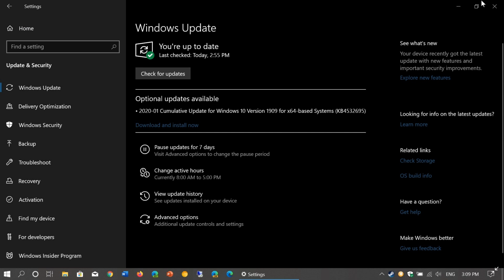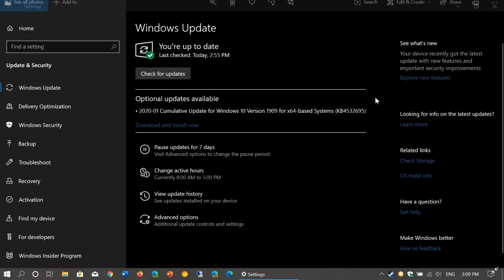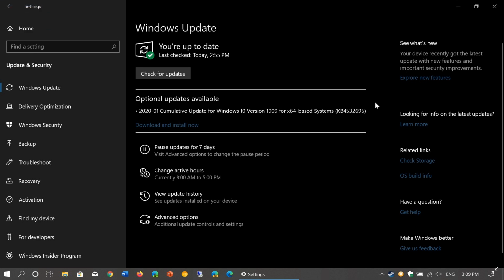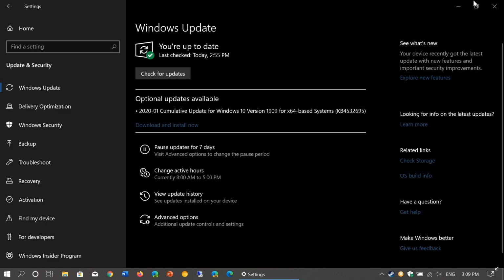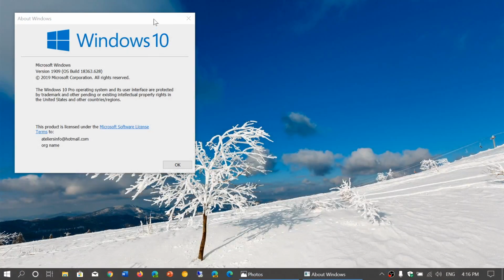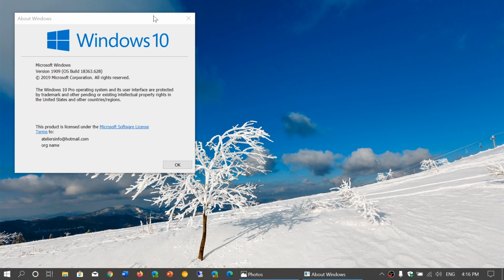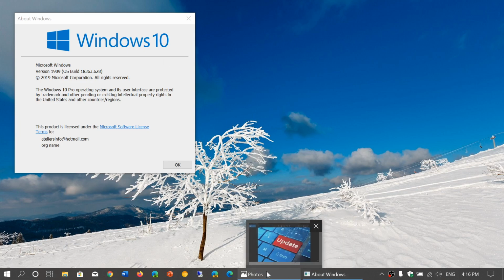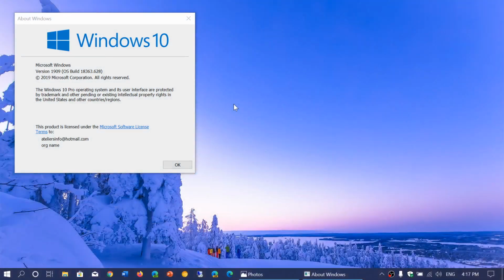Fixit Optional Cumulative updates Released for Windows 10 version 1903 1909 January 28th 2020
bug fixes